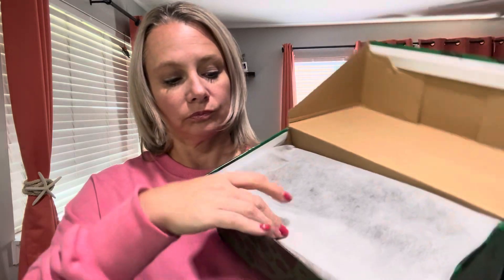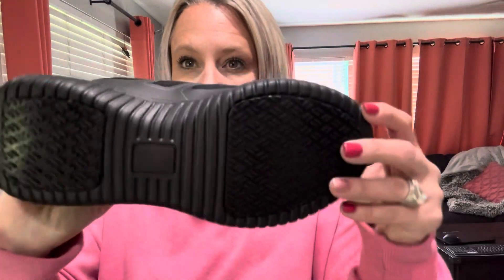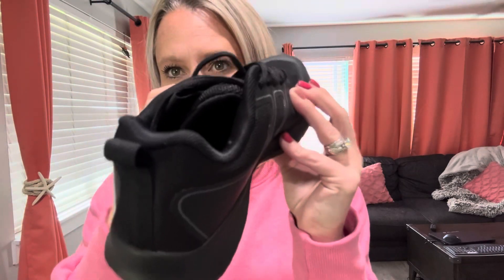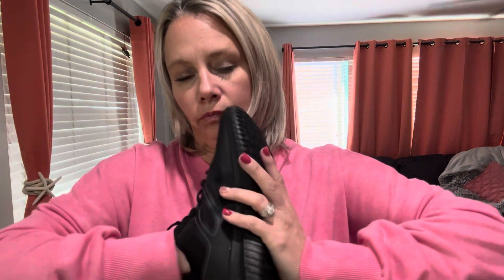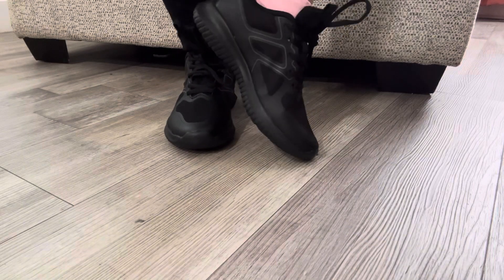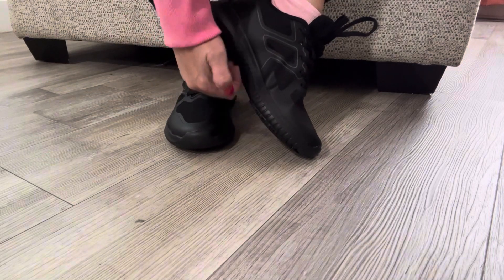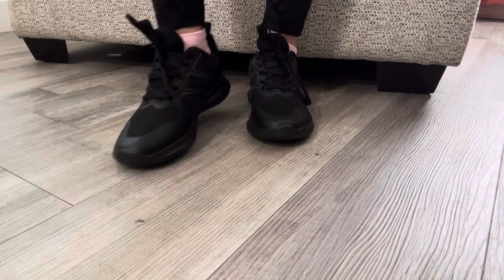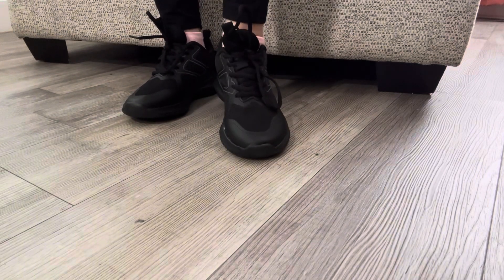These anti slip shoes are great if you work in a restaurant